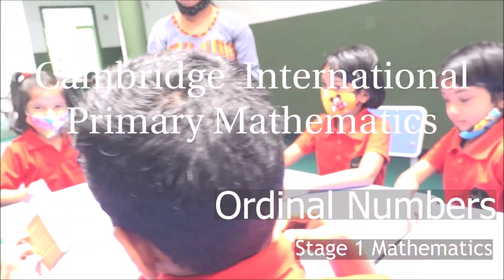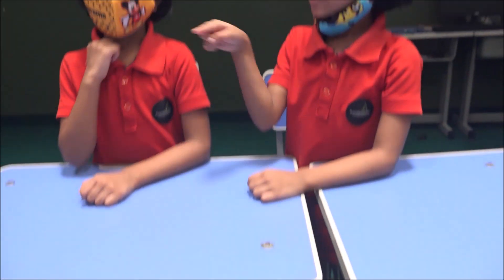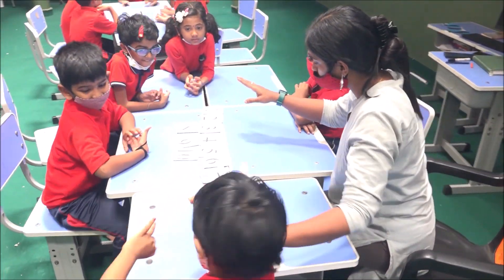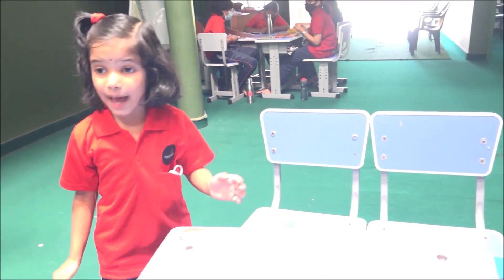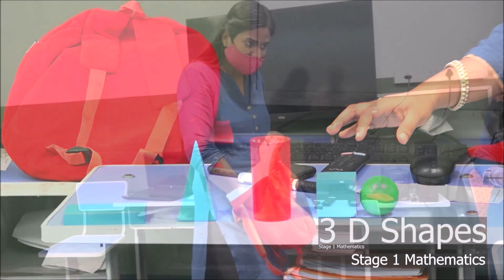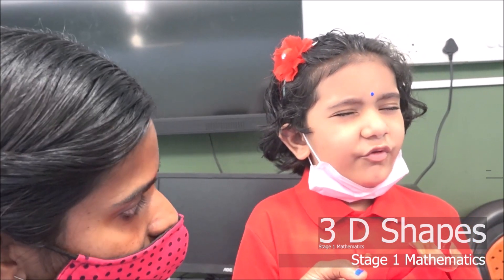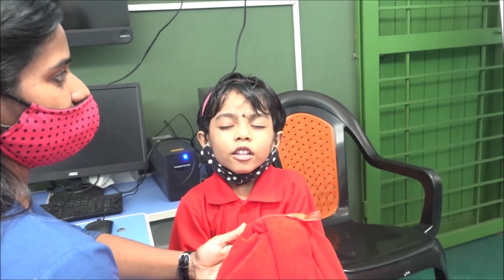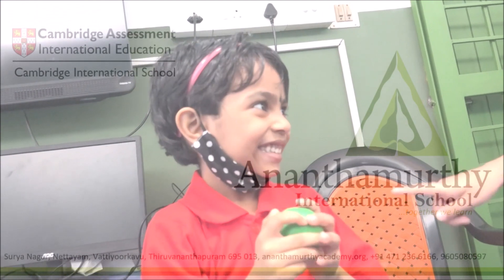Stage 1 Cambridge International Primary Mathematics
Cambridge Primary Mathematics encourages lifelong enthusiasm for analytical and rational thinking. Learners develop a holistic understanding of the subject, focusing on principles, patterns, systems, functions and relationships. This is in sharp contrast to traditional mathematics teaching where children are merely taught 'to solve problems'.